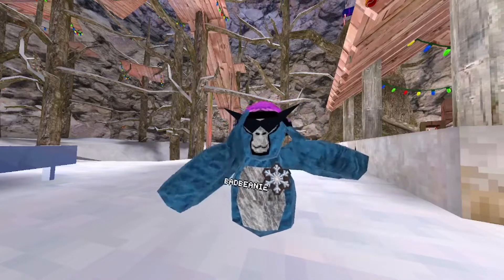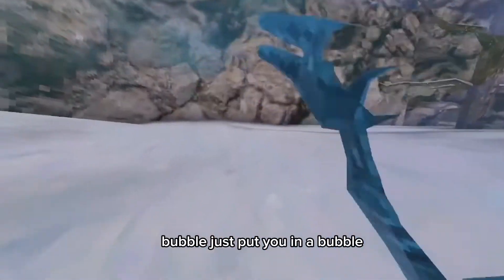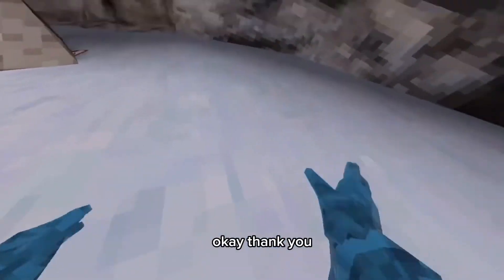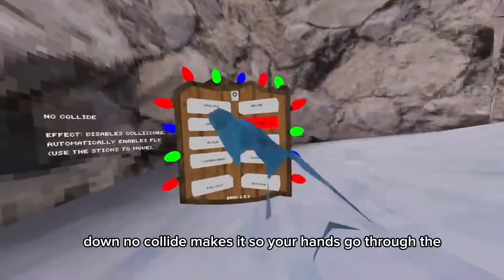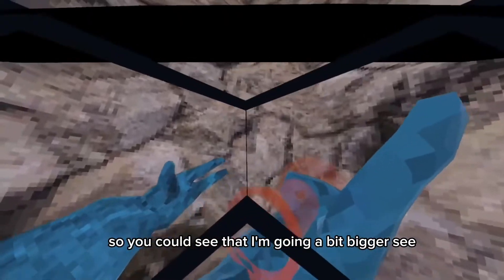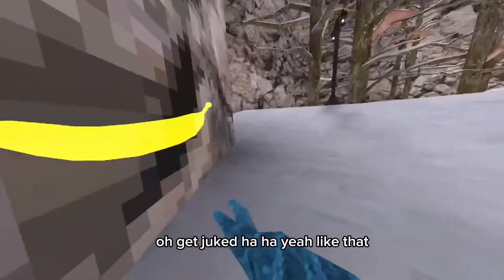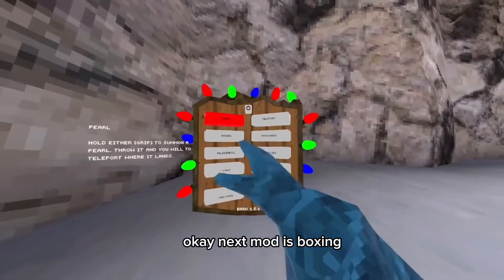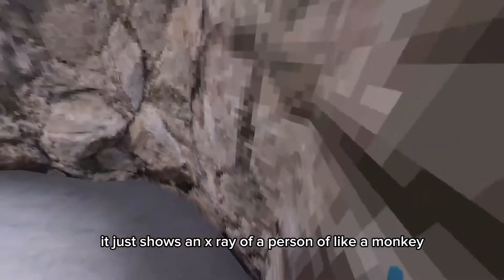SHOW CASING THE BEST MOD MENU (Bark)